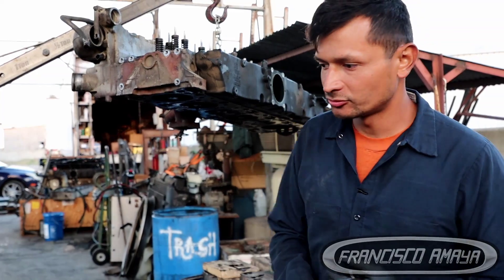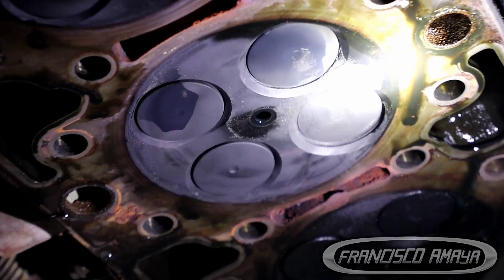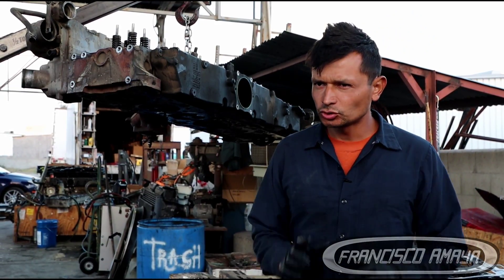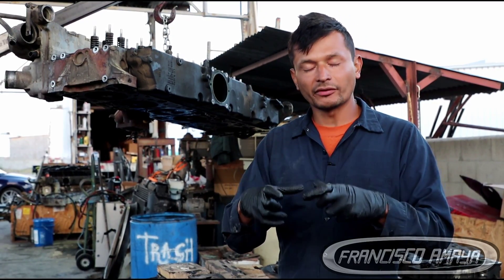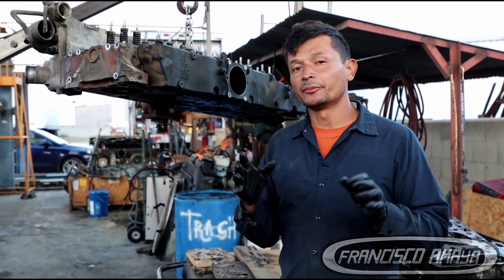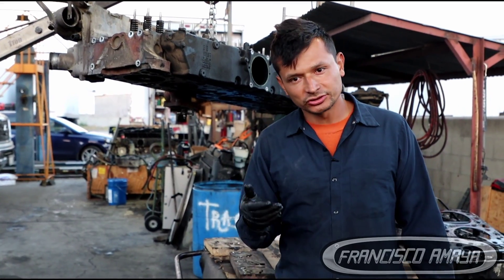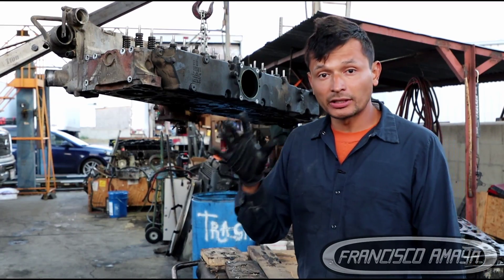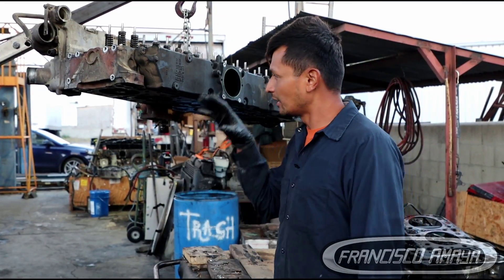DD15 engine noise Cylinder head valve leak broken low power white smoke freightliner cascadia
WARNING!!: ⚠️⚠️⚠️

Warning!!! ⚠️⚠️⚠️

Topics discussed :
what caused the cylinder head valve to break
what are the symptoms of this problem
what to do to fix this problem with a broken cylinder head
how to find this problem

 symptoms of the fault are:
engine noise no normal
white smoke
engine does not work properly
engine runs unstable
chech engine light on

Tools need:
DDDL software

OR

OR

I.E. euros

Question!?